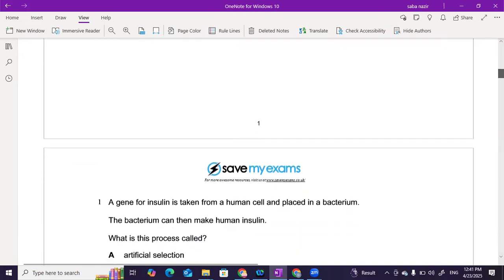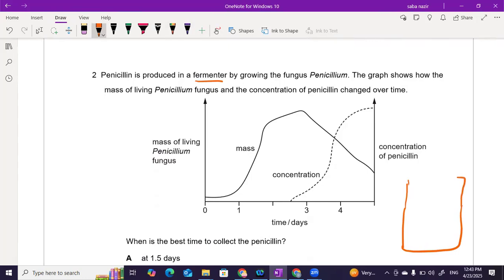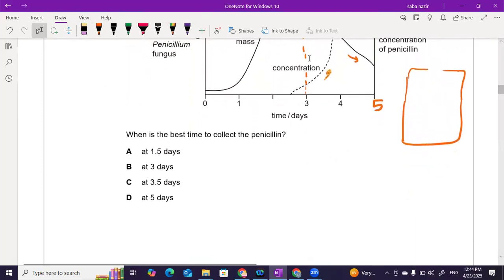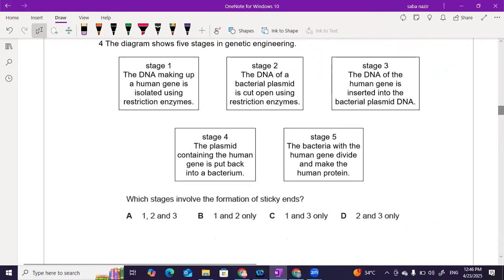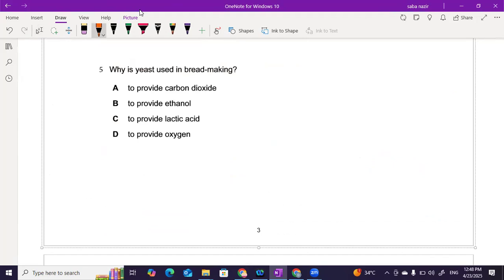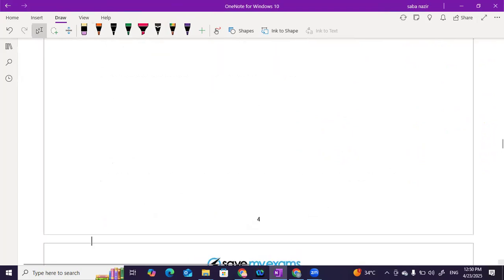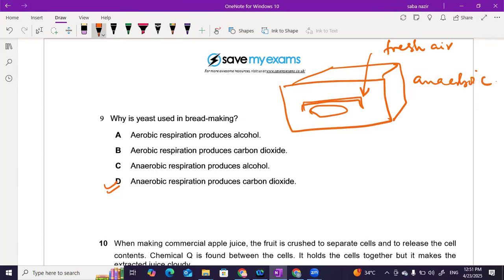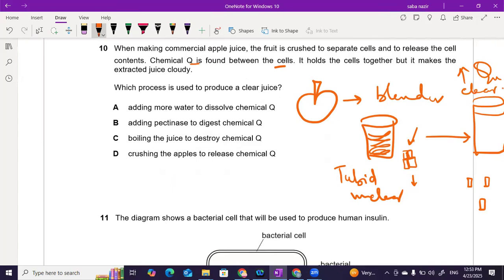BIOTECHNOLOGY AND GENETIC ENGINEERING PAPER 1 Part 1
This video is about topic Biotechnology and Genetic Engineering focused on Paper 1 GCSE/IGCSE Biology  5090/0610/0970